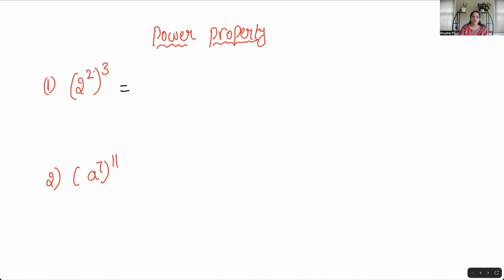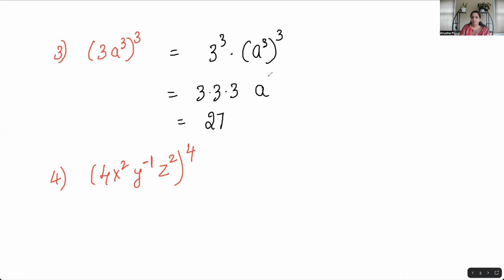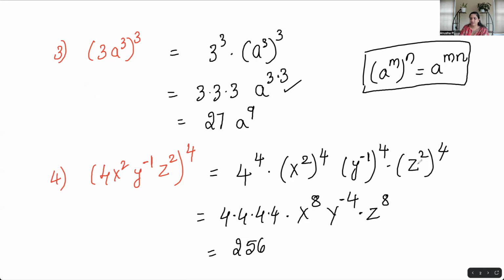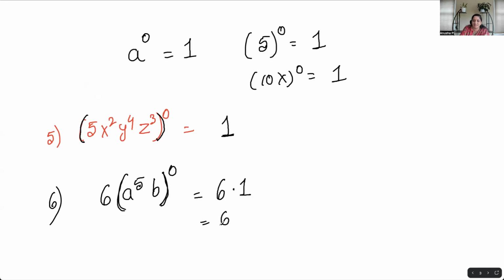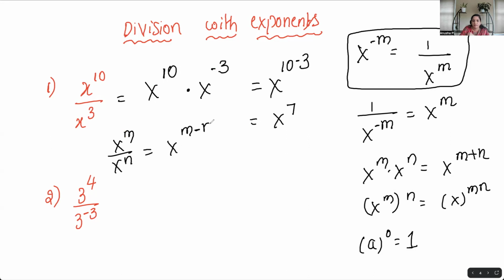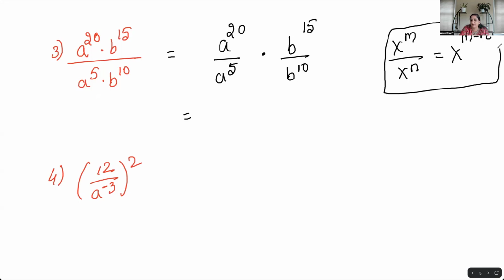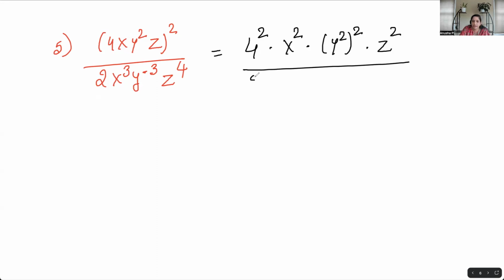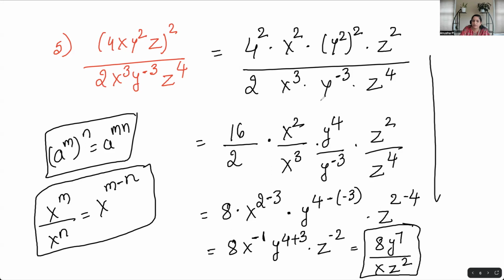Learn Division & Power Rule of Exponents (lndices) Easily - Part 4 prealgebra ,algebra 1 grade 8 & 9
🔢 Mastering Exponents: Division and Power Rule 🔢

Ready to conquer exponents? In this comprehensive tutorial, we dive deep into two fundamental concepts: Division of Exponents and the Power Rule of Exponents. Whether you're a student brushing up on algebra or someone looking to enhance their math skills, this video has got you covered!

🔗 Helpful Links:
[ Notes & Worksheets ]

📚 Topics Covered:

Understanding the Division of Exponents: Learn how to simplify expressions involving division of terms with exponents effortlessly.
Unveiling the Power Rule of Exponents: Discover the powerful shortcut for simplifying expressions raised to a power, making complex problems a breeze.
💡 Expert Guidance:
Our experienced math instructor breaks down each concept step-by-step, providing clear explanations and practical examples to ensure a solid grasp of the material. No more confusion—just pure math mastery!

🎓 Suitable for All Levels:
Whether you're a beginner or seeking to reinforce your knowledge, this tutorial caters to learners of all levels. From basics to advanced techniques, we've got something for everyone.

🔧 Helpful Tips and Tricks:
Unlock insider tips and strategies to tackle exponent problems efficiently. Boost your problem-solving skills and build confidence in handling even the most challenging equations.

📝 Practice Makes Perfect:
Test your understanding with a series of practice problems throughout the video. Practice alongside the instructor to reinforce your learning and solidify your grasp of the concepts.

🚀 Level Up Your Math Skills:
With our comprehensive guide to Division of Exponents and the Power Rule of Exponents, you'll be equipped to tackle any exponent-related challenge with ease. Get ready to elevate your math game and achieve success!

Don't let exponents intimidate you—join us on this journey to math proficiency today!